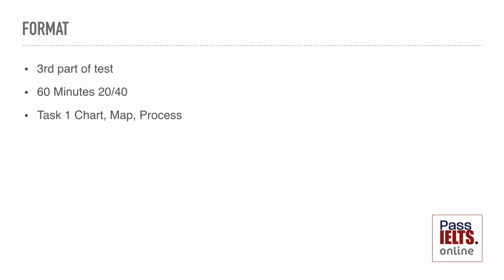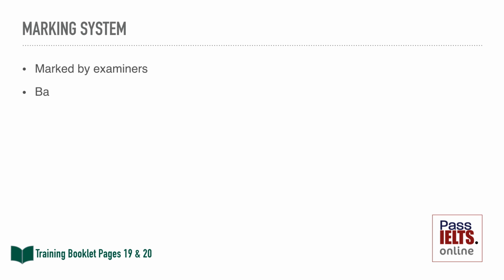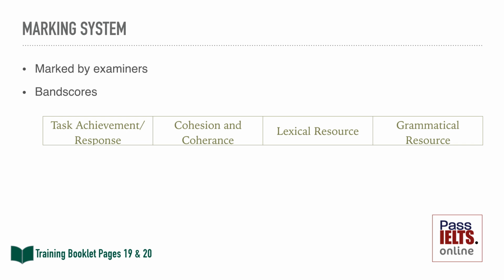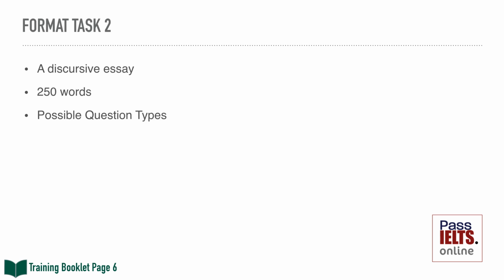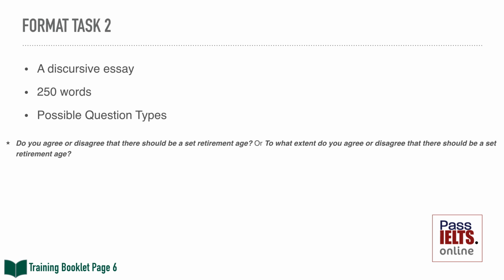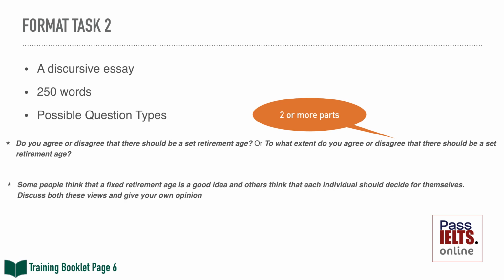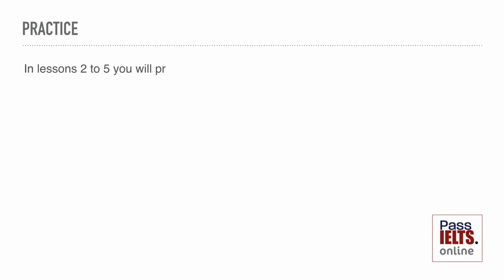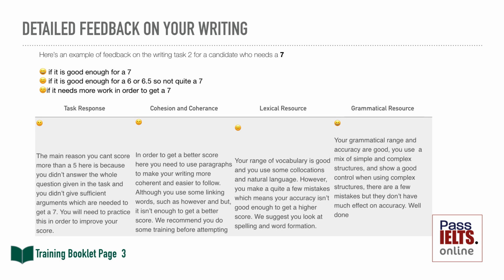IELTS Writing Lesson 1 An Overview of the Writing Section for the Academic Module Task 1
In this lesson I teach you how to write a graph/chart/table description for Task 1 Academic writing module IELTS. This is only relevant for the Academic Module. Don't look at the model answers till the end!